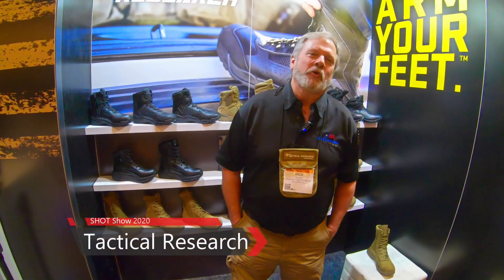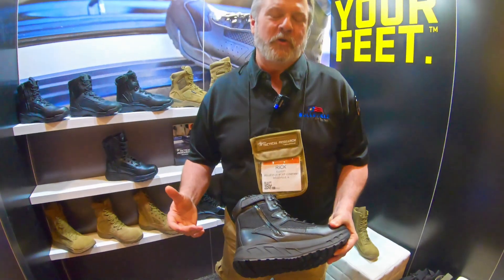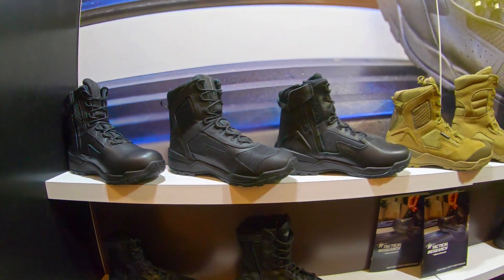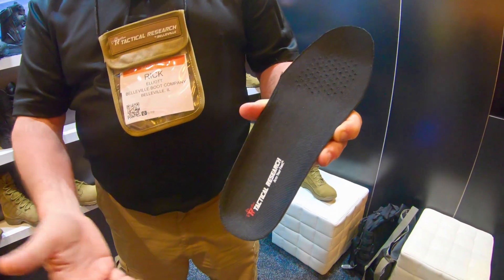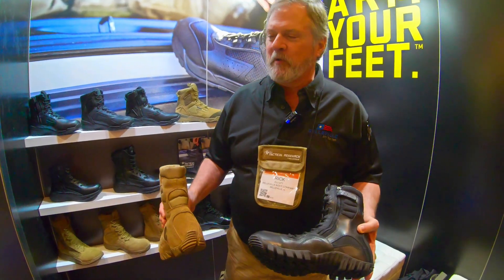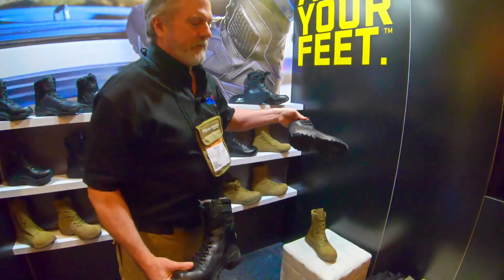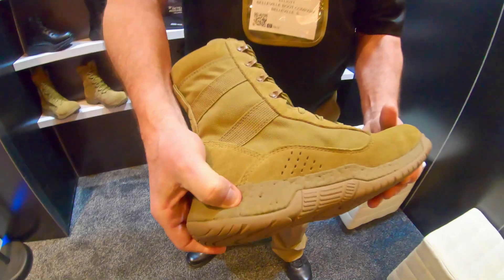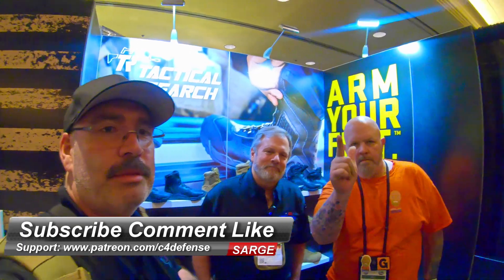Tactical Research Fatt Maxx SHOT Show 2020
This is Sarge here at C4 Defense, today I'm going to show you great boots Belleville Boots offers in the Tactical Research line. My personal favorite Fatt Maxx boots, the 10-40, the Khyber, and the new AMRAP boots are fantastic. If you haven't tried any Tactical Research boots yet, do yourself a favor and get to it.

Range Videos and Mobile Streams:
GoPro Hero 7 Black
GoPro Hero 6 Black
GoPro Mic Adapter
Zoom H4N Pro
Rode Rodelink
Rode Wireless Go
Live Streams:
Logitech BRIO webcam
Logitech C930E Webcam
Webcam Articulating Mount
Blue Yeti microphone
Monoprice Premium headphones

Support (every little bit helps):
C4 Gear